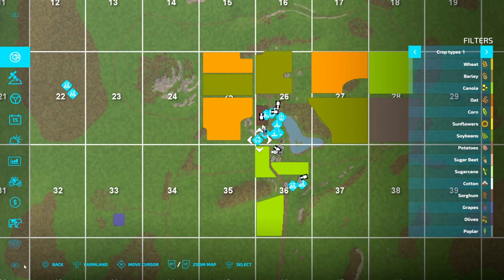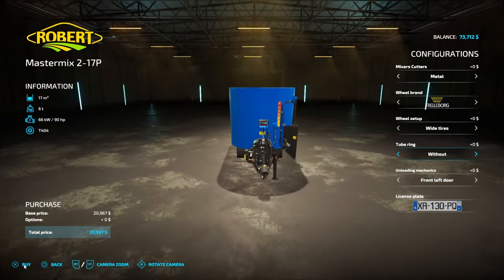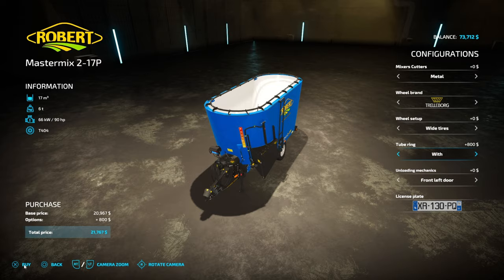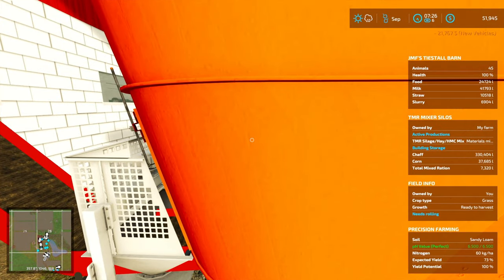FS 22 No Man’s Land Survival Ep.87-Testing out the new sprayer